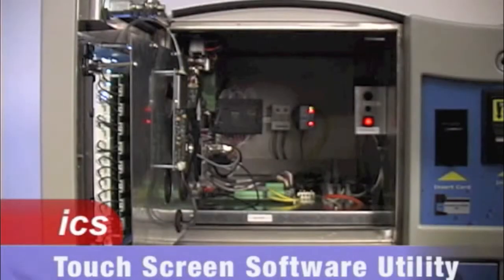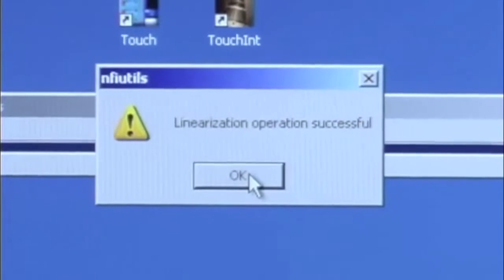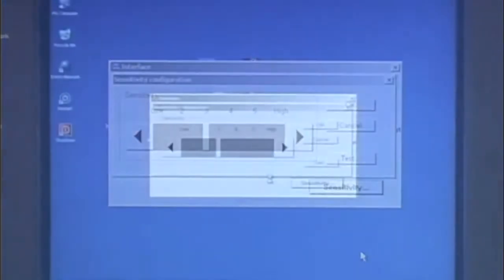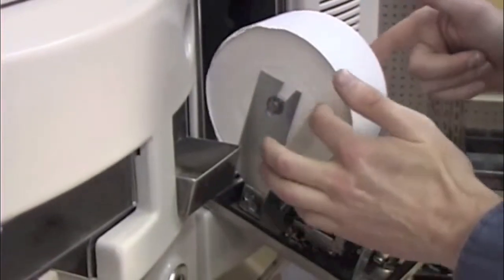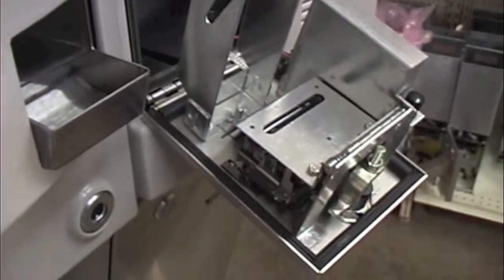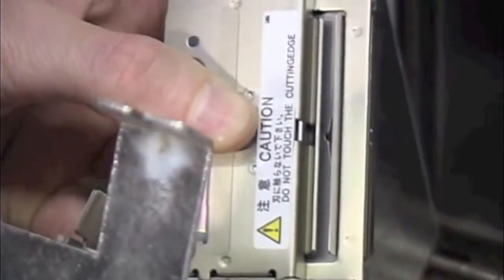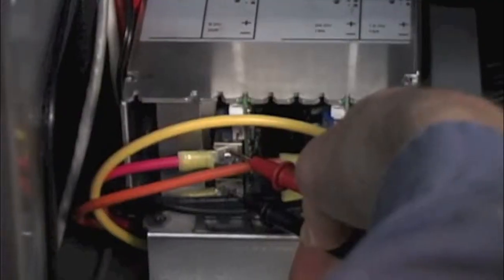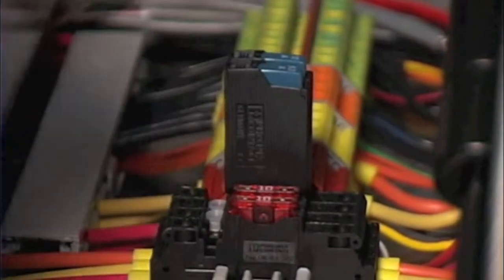ICS Auto Sentry Training 6 of 6.mov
Part 6 of a training video series for the Auto Sentry pay station by Innovative Control Systems. Part 6 covers the touch screen software, receipt paper change, clearing jams, adjusting the cutter, checking voltages and checking the circuit breaker.